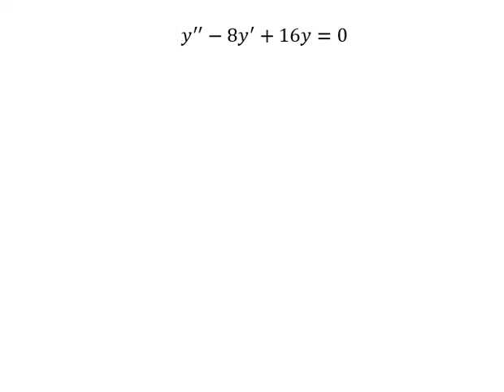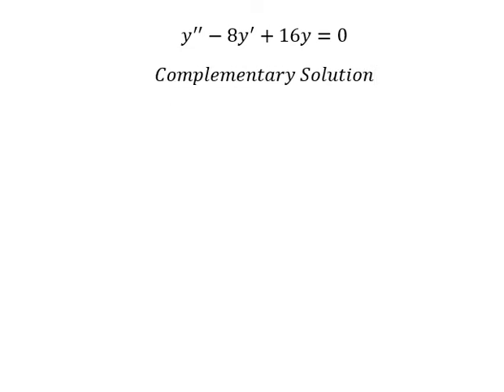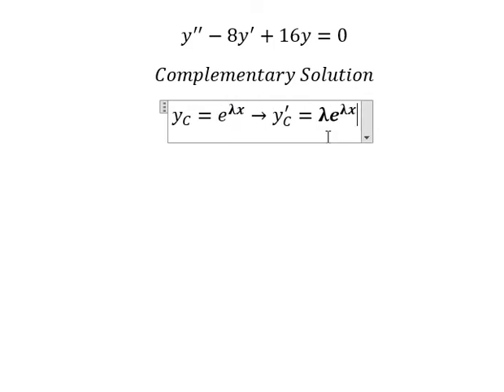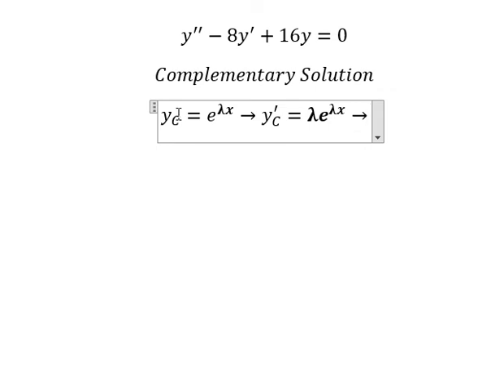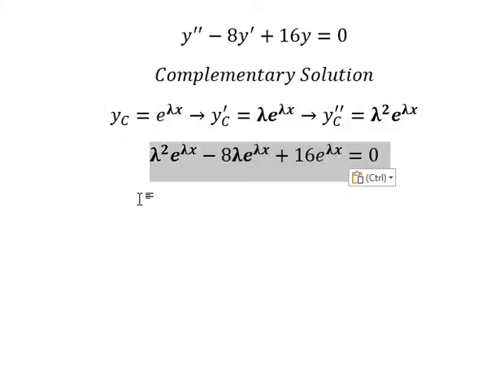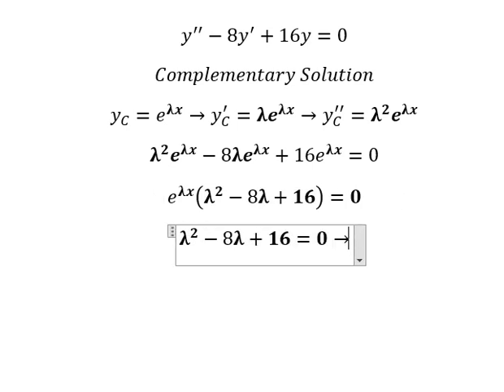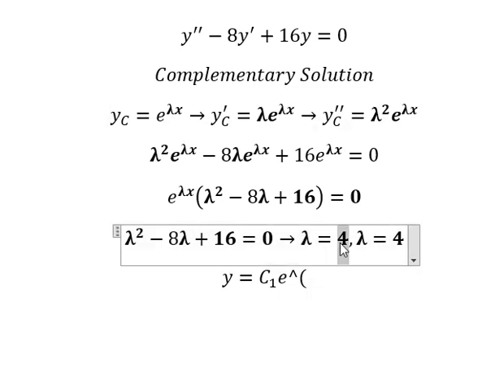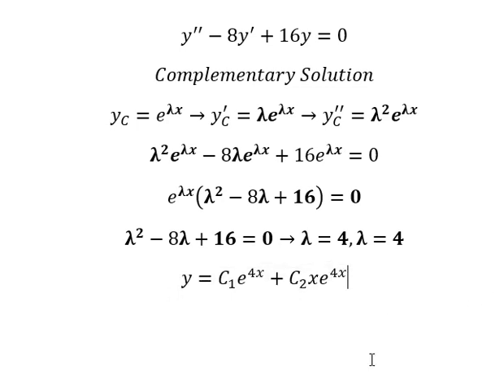Calculus Help: Differential Equations - Complementary Solutions - y''-8y'+16y=0